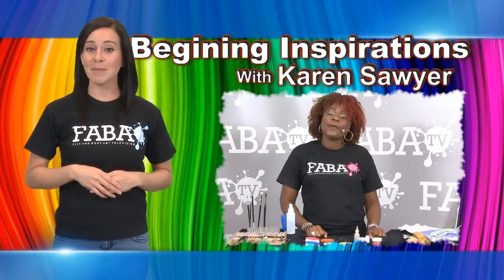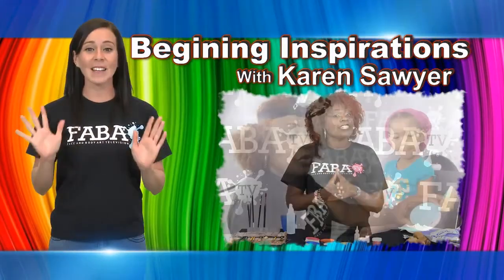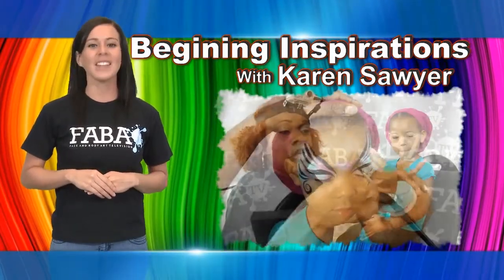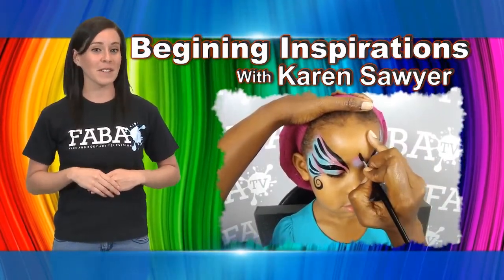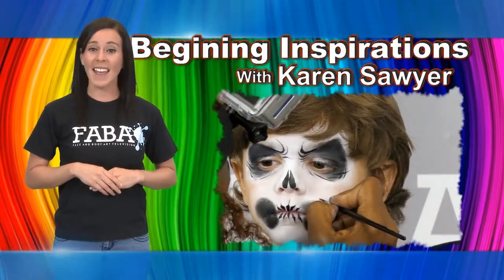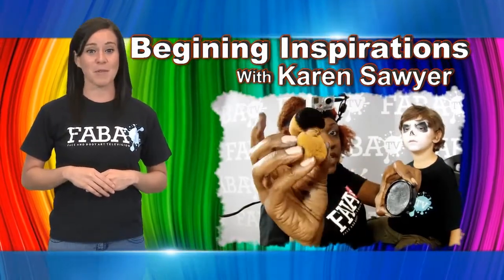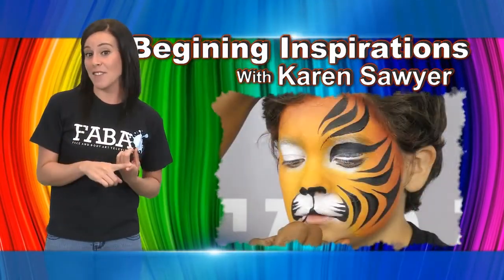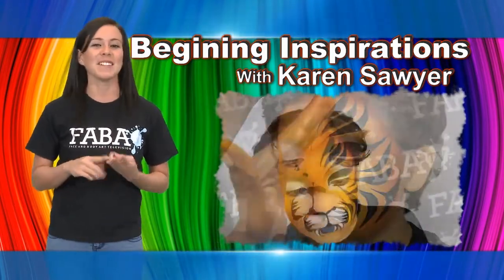Beginning Inspirations by Karen Sawyer - FabaTV.com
- Beginning Inspirations by Karen Sawyer

FabaTV.com is your online Face and Body Art Classroom for hour-long workshops in full HD, taught by international artists! Body painting, face painting, henna, prosthetics, airbrushing and MUCH more! Learn step by step in the comfort of your own home.
New Video releases with a LIVE streamed class every month!

Don't forget to check out Silly Farm Supplies for Everything face and body art products and supplies!